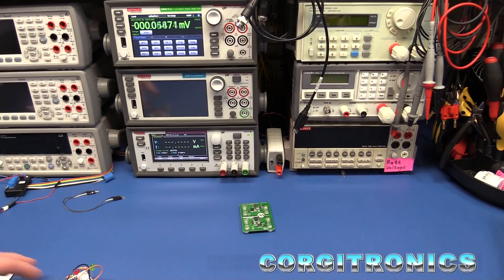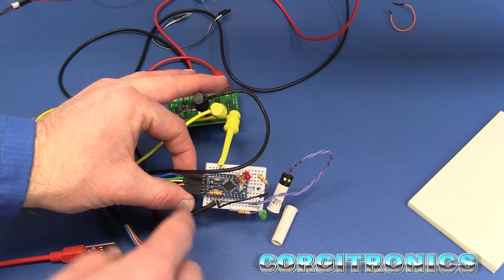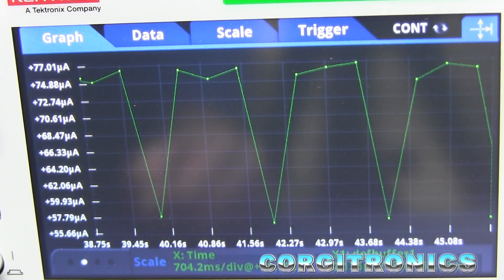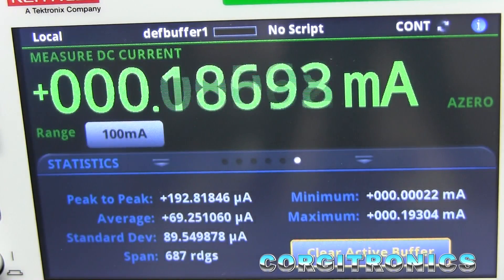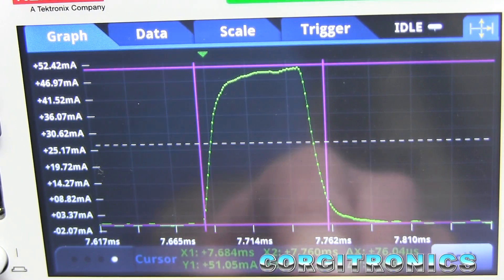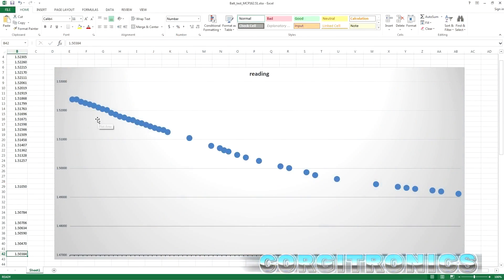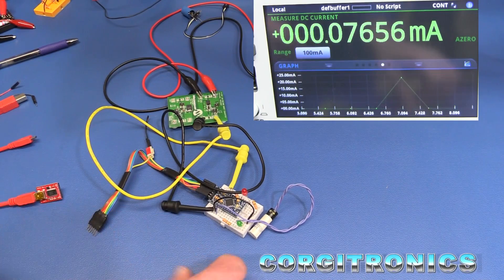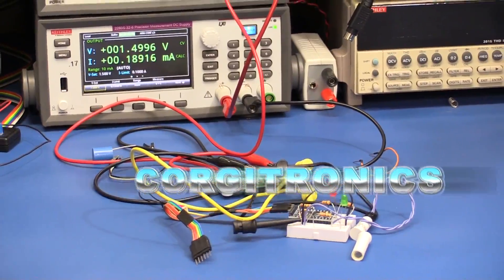MCP-16251 Boost Converter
I review the Microchip MCP16251 boost converter powering and Arduino Pro Mini from a single AA cell.
I also examine the power consumption characteristics of the boost converter using a Keithley DMM7510, at one million samples per second.
I review the results of a 90 day test, and a shorter 8 day test to see the real world effects on a single AA battery.